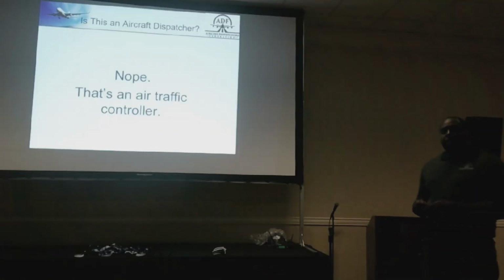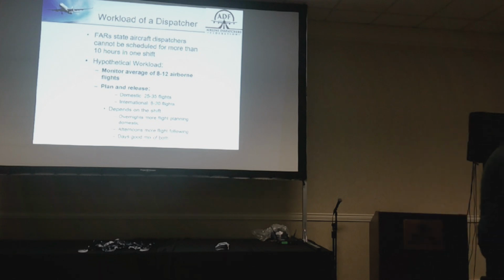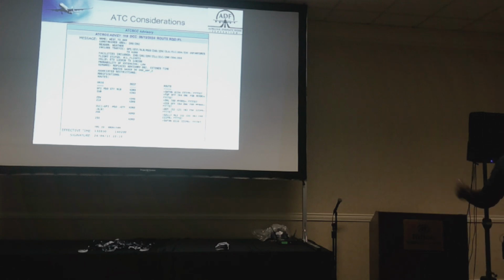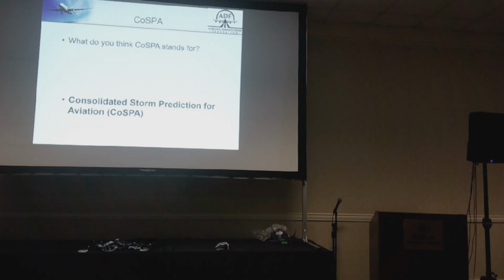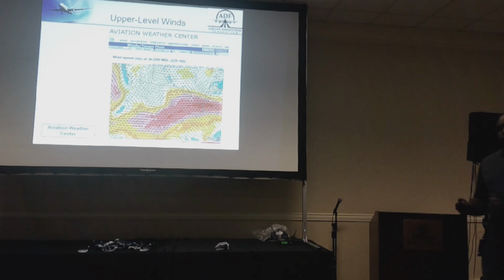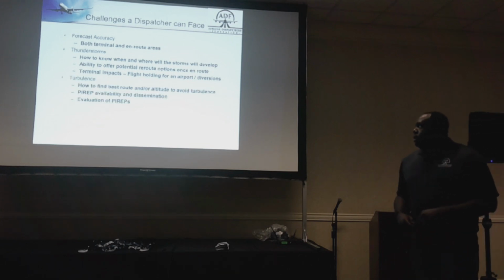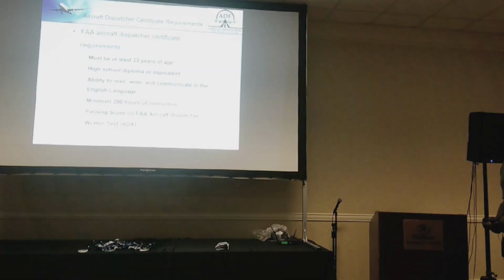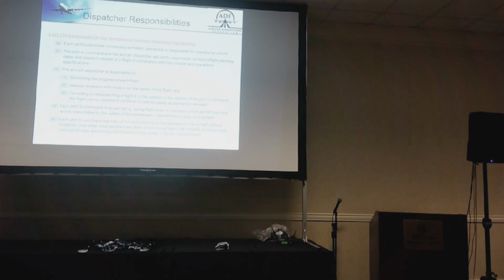All About Aircraft Dispatchers - Presented by Jared Micou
Jared Micou, President of the Aircraft Dispatchers Federation (ADF) talks about careers in aircraft dispatch and how you can become one. This video is in memory of Jared.

Recorded Friday, June 28th 2024, at 4pm at the Hilton Kansas City Airport during Airliners International.